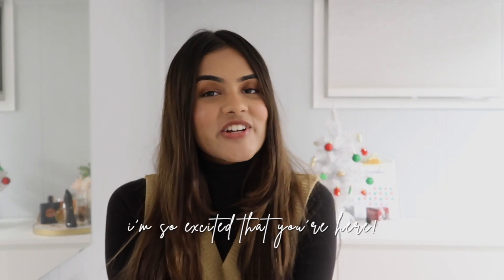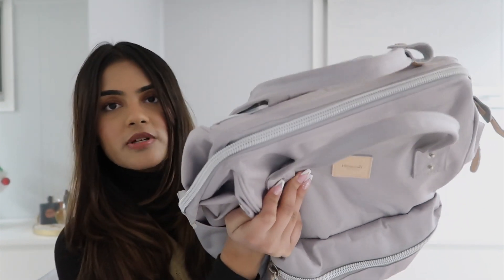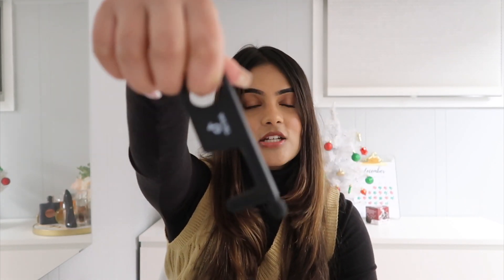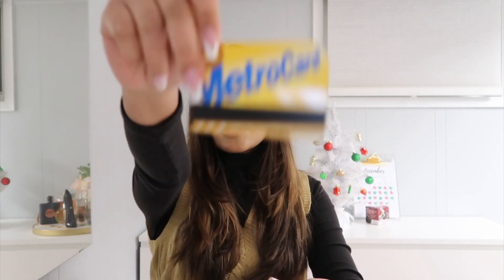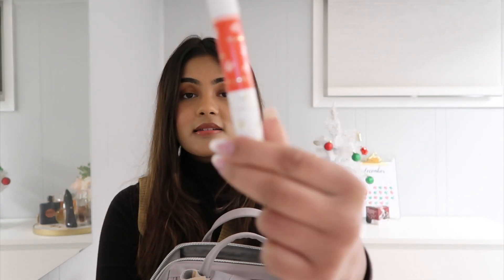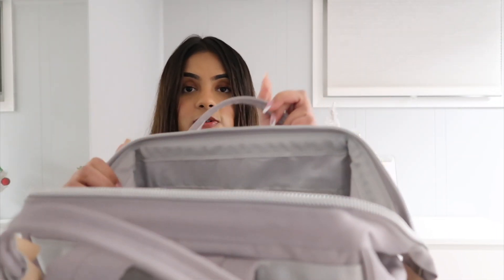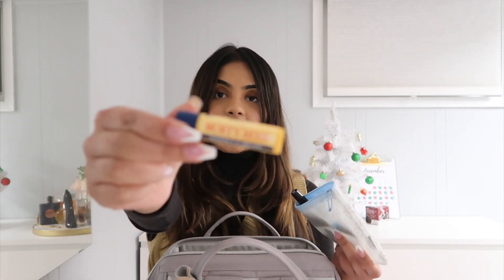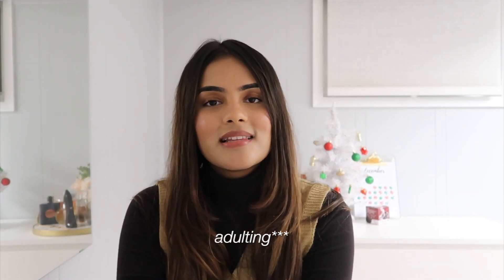WHAT'S IN MY WORK BAG FOR 2022 || 9 to 6 corporate job, 22 y/o new grad in NYC, backpack essentials!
As the new year starts, here’s a little more of what you’ll be seeing on my channel: adulting! I started my first job out of college back in April 2021 and have been in person since then so wanted to show you guys what i keep in my backpack for a 9-6 corporate job, where i commute from nj to nyc daily. I go over my essentials and what you should have in your work bag if you’re starting to go in person soon from wfh! As always, hope you guys enjoy :)

✰ PRODUCT LINKS! ✰
↳ airpods case
↳ camera remote

✰ MUSIC USED! ✰

✰ ABOUT ME! ✰
↳ name: hitakshi shah
↳ age: 22
↳ camera: canon powershot g7x mark ii
↳ editing software: final cut pro x

ps. thank you for showing your support to me, it means the world!